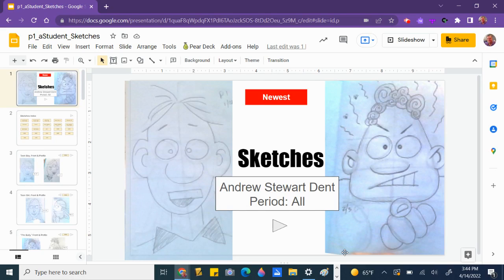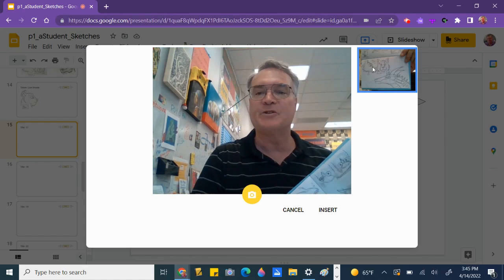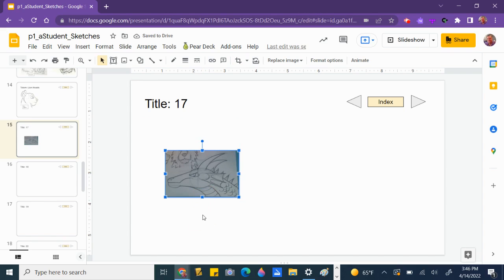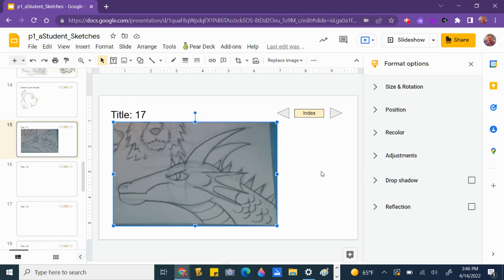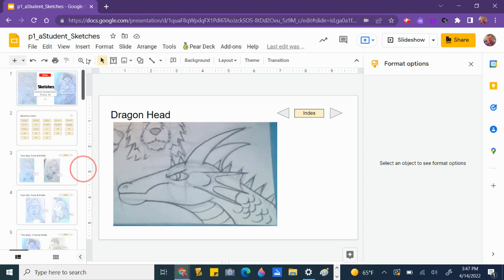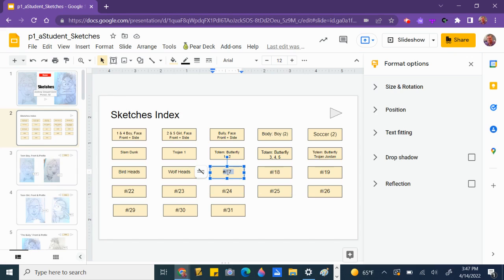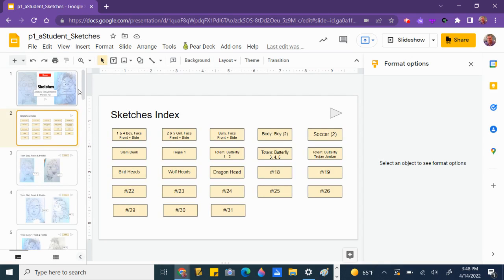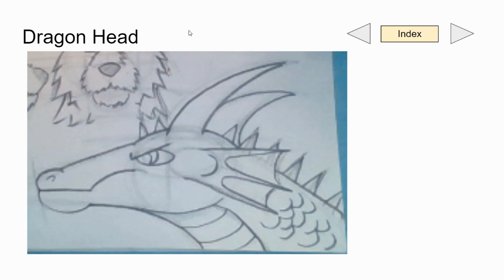Insert Image into Google Slides & Adding Links to Index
This video was recorded for students to understand the process of inserting images into Google Slides, adding links from the Index Page and also a link from the Title Slide button, [Newest].